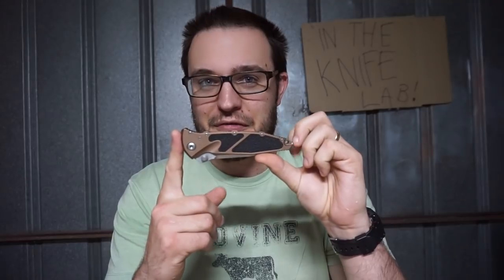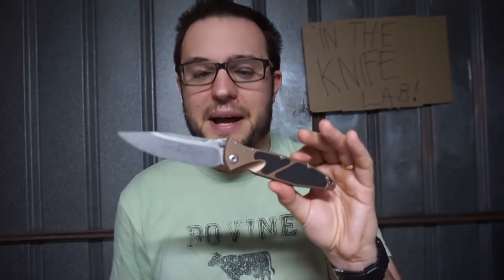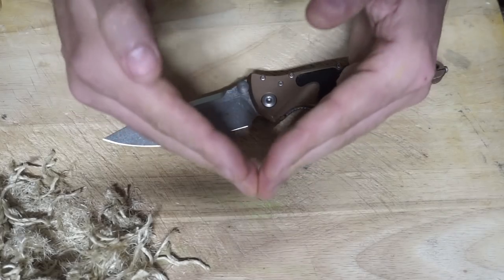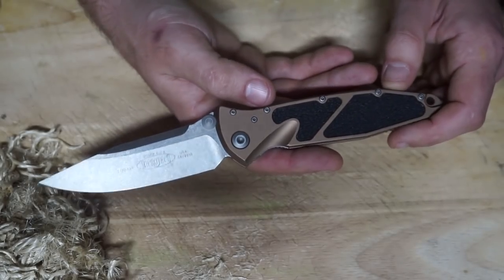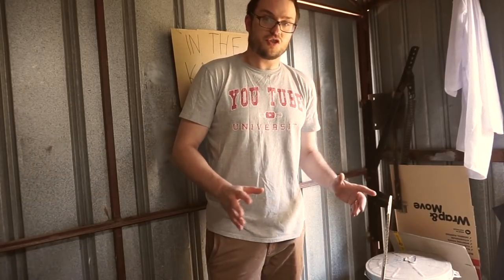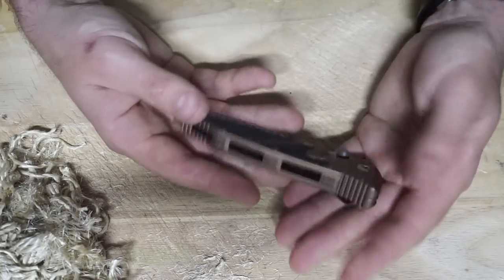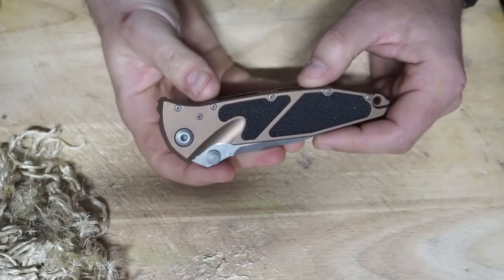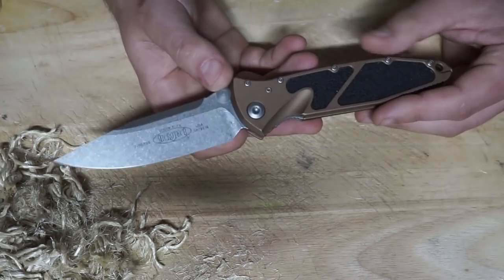Microtech Socom Manual - a blade for the fancy wars